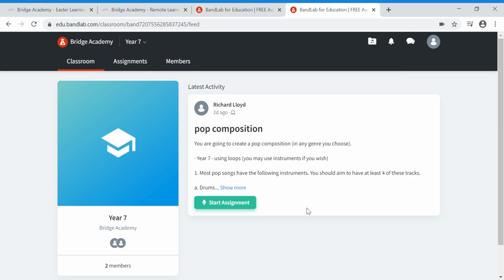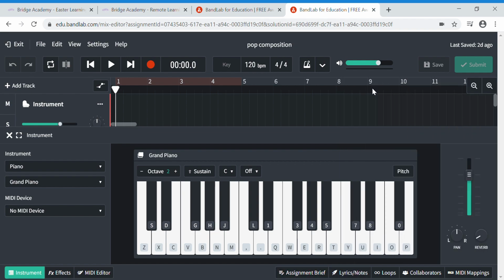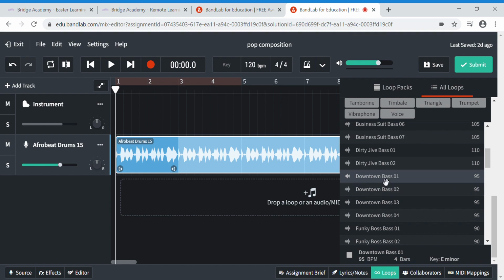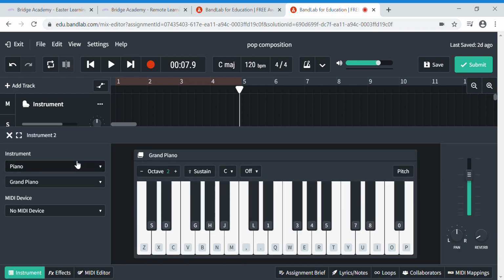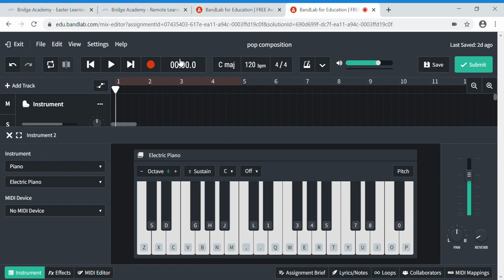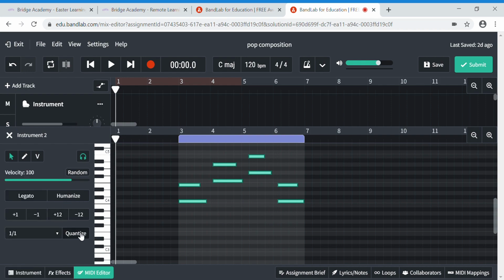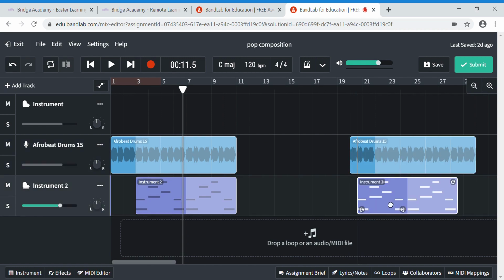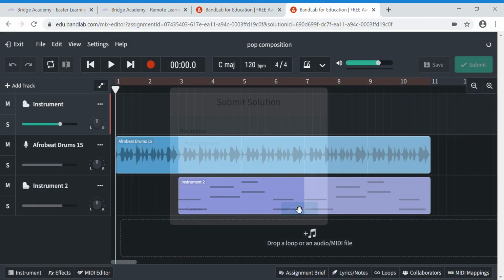Band Lab tutorial